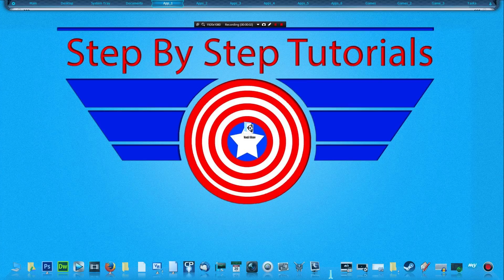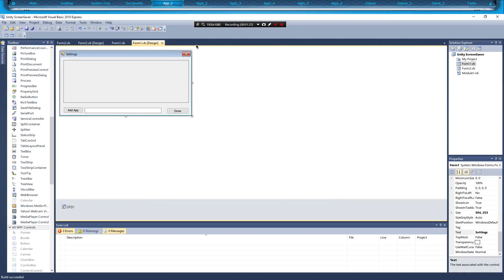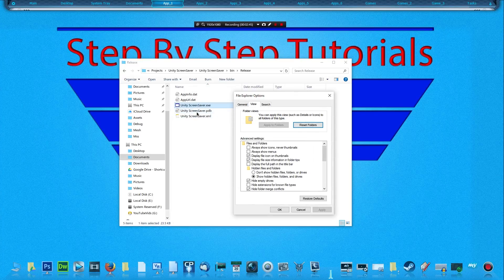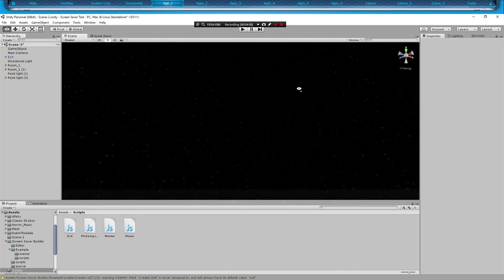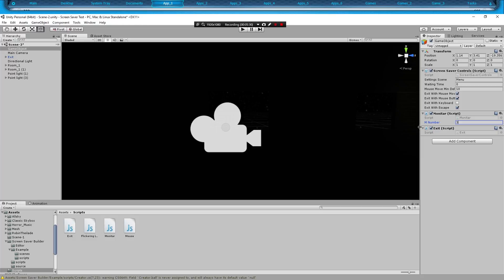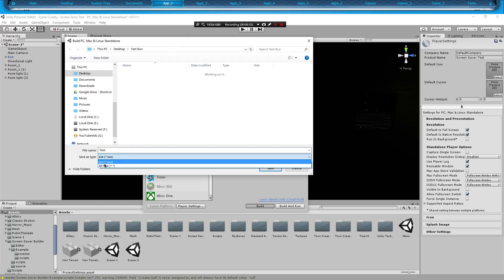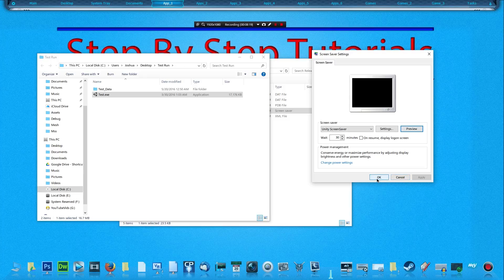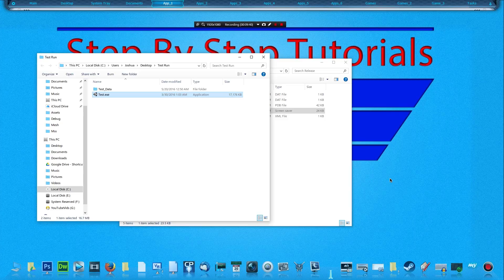How to make a Unity Screen Saver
Unity Screen Saver

Hello There my Fellow youtubers In This Video I will be showing you how to make your Unity Game/app Run as a Windows Screensaver.

There is a Sample Screensaver in there